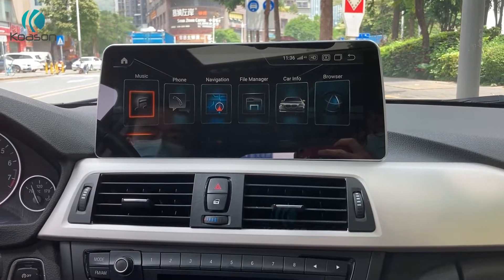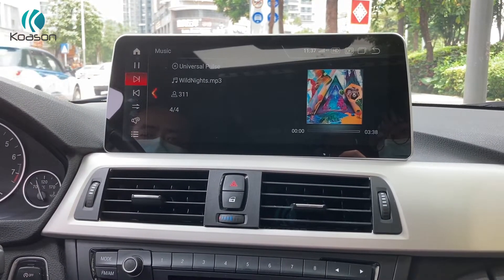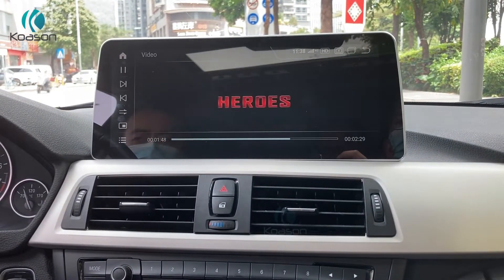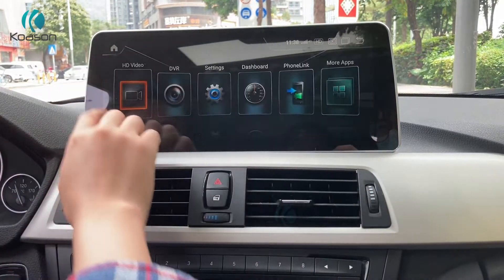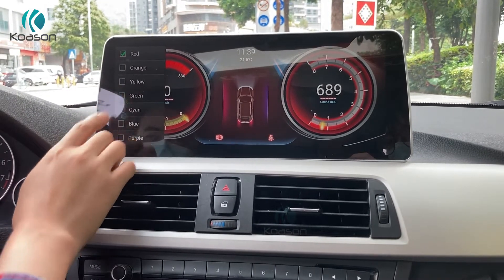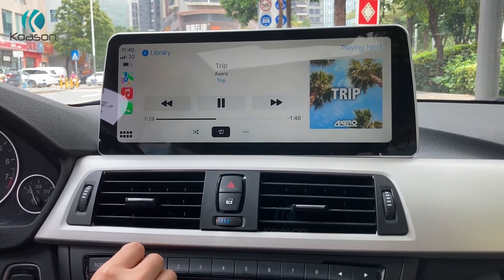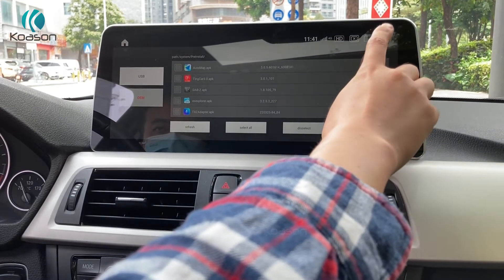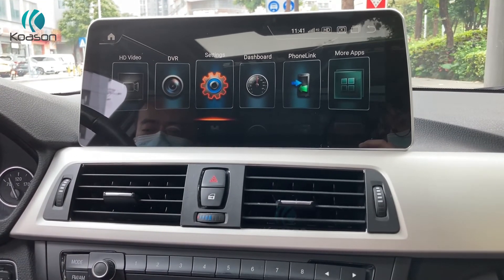BMW Android Screen | BMW Screen Upgrade | 3/4 Series M3 M4 F30 F31 F32 F33 | Koason 12.3" Display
BMW Android Screen | BMW Screen Upgrade |  3/4 Series M3 M4 F30 F31 F32 F33 F34 F36 F80 F82 F83 F84 | Koason 12.3inch Display